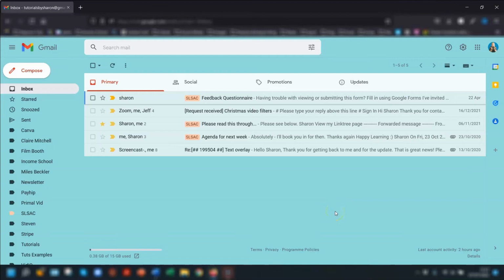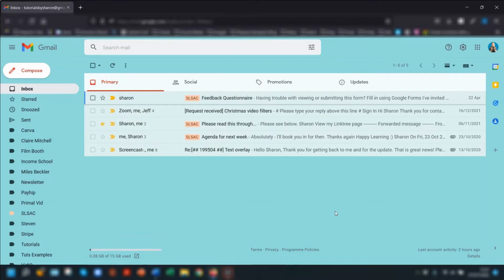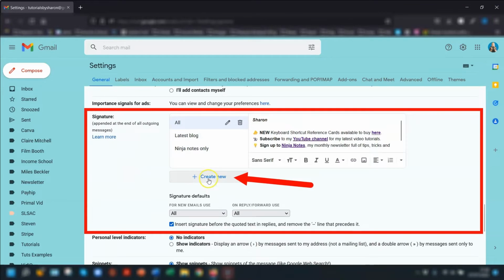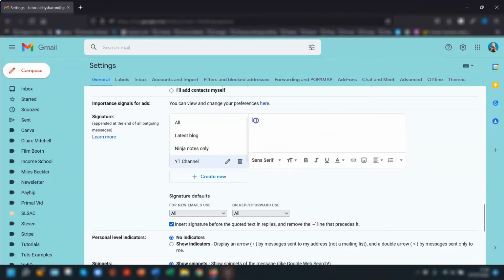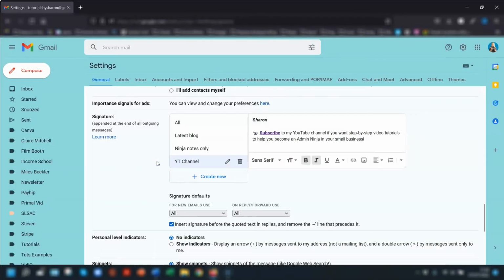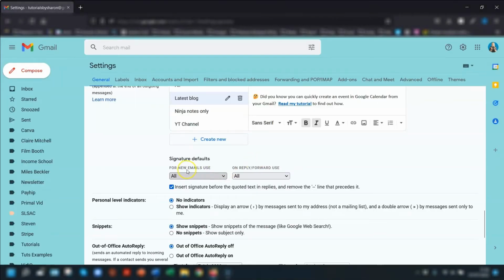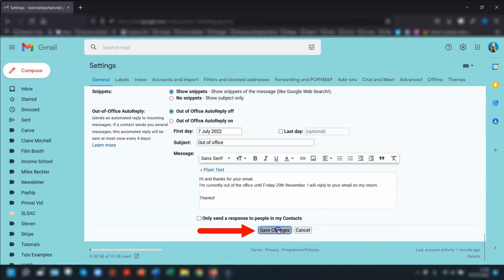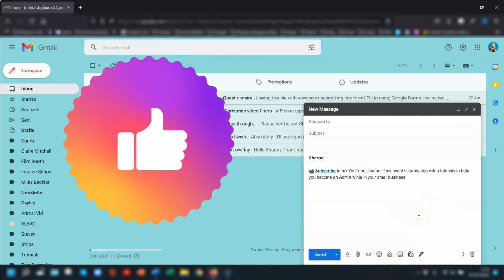Gmail: How To Set Up Multiple Email Signatures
How many email signatures do you have? Just the 1? Did you know you can have as many as you like in Gmail? AND you can switch them around in the actual email itself before sending it... I show you how in this quick video 🤗

Sharon x